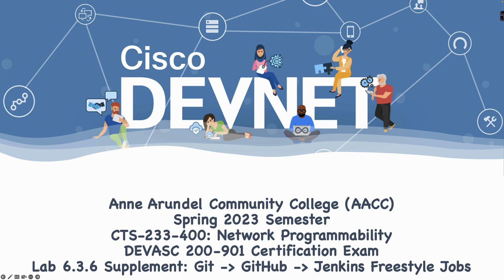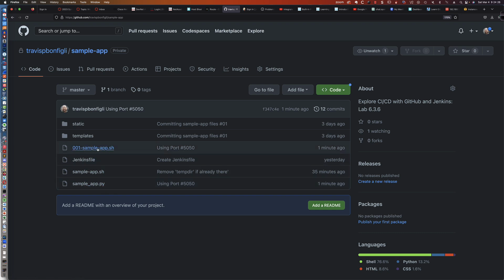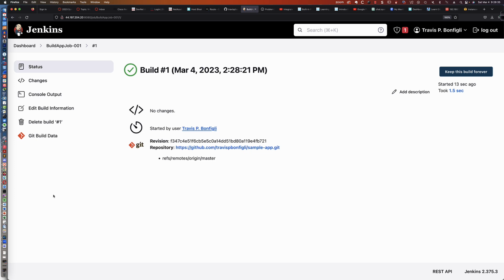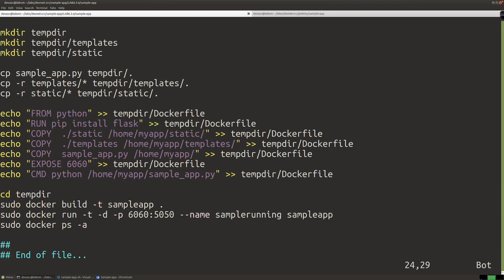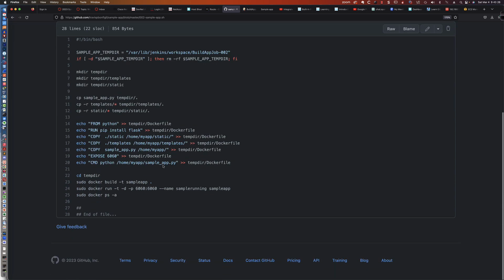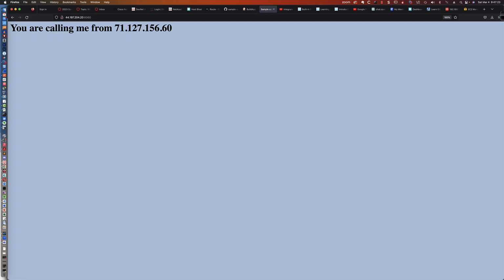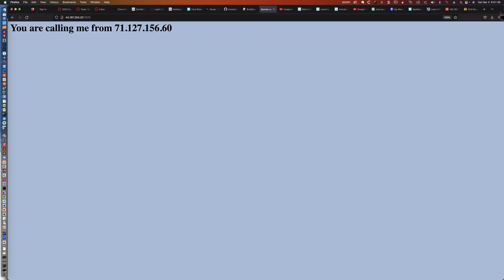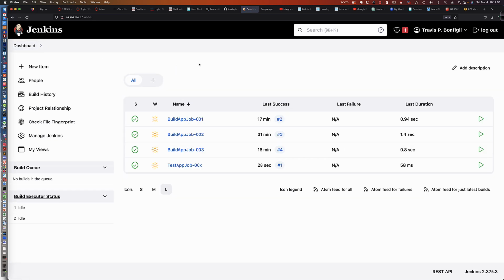AACC - Spring 2023 - CTS-233-400 - DEVASC 200-901: Lab 6.3.6 Supplement CI/CD Git/GitHub/Jenkins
In this video, we combine all the pieces of the CI/CD puzzle by simulating the process of updating our sample-app.sh and sample_app.py files to spin up multiple instances of our python Flask app, we push those changes to our private GitHub repo, then create multiple Jenkins jobs running on a Jenkins installation on an AWS EC2 Ubuntu instance that is publicly accessible. We close out the lab by creating a single Jenkins test job that test all three (3) web pages simultaneously! Enjoy!